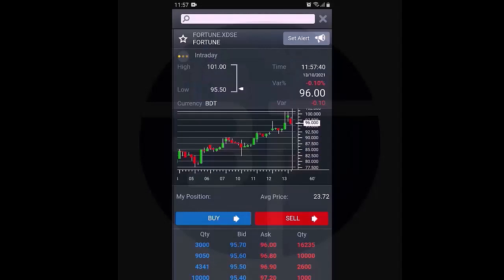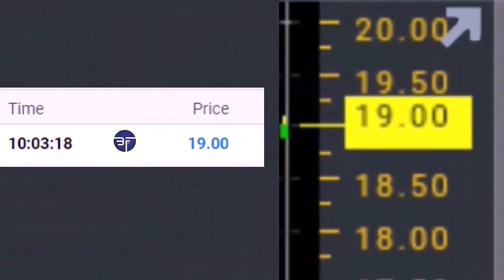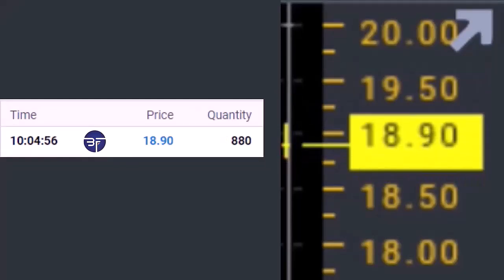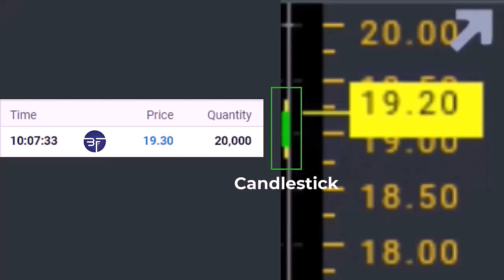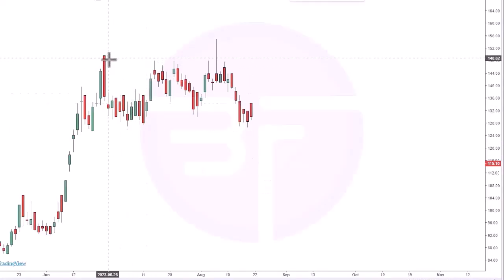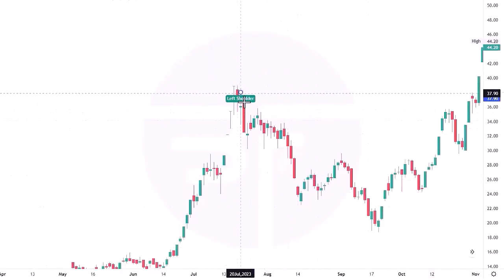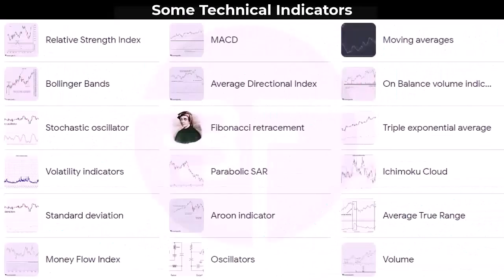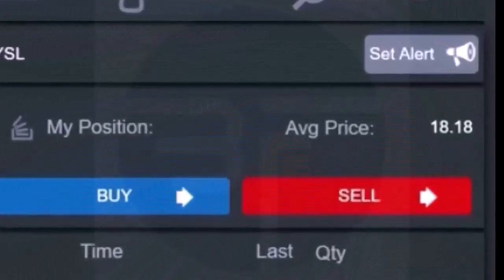BehaFin | TA | Beginners | Technical Analysis in 10 Minutes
This channel is all about stock trading, investing and analysis!

Anti-Piracy Warning:

This content is copyrighted to @BehaFin. Legal action will be taken against those who violate the copyright of the materials presented in this channel.